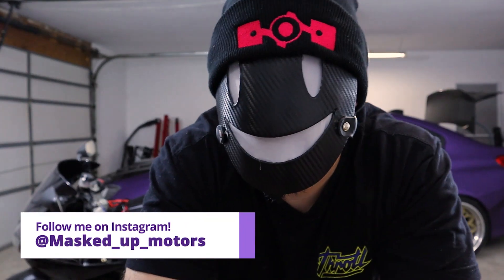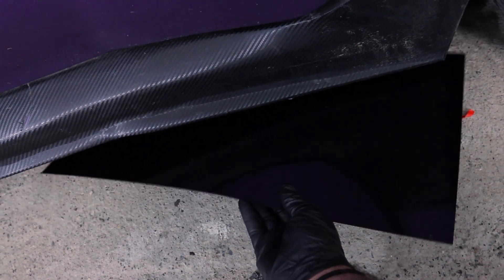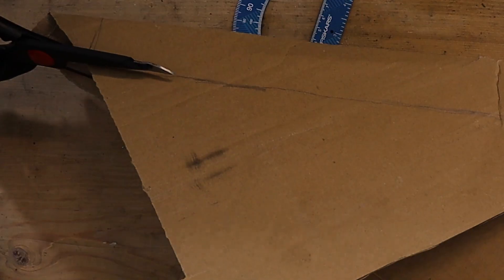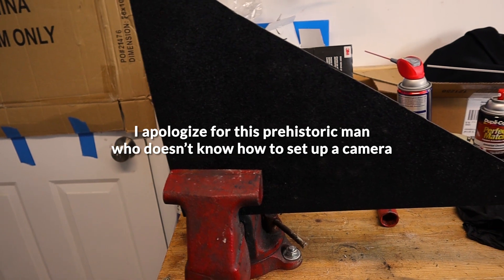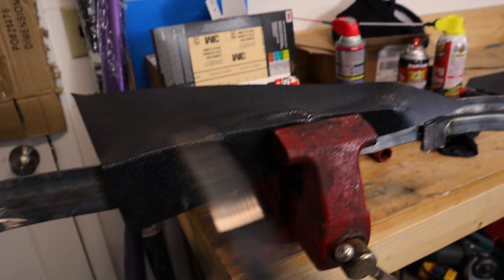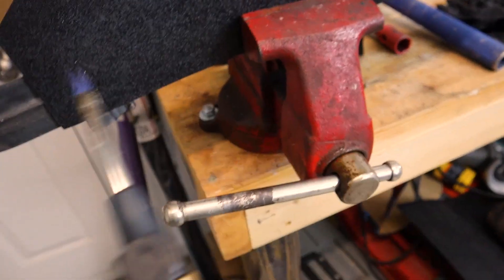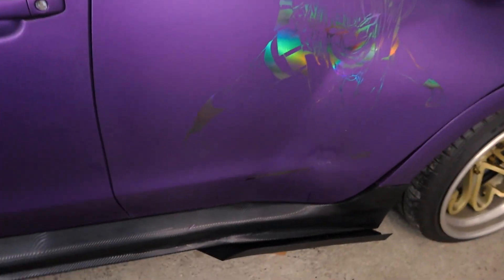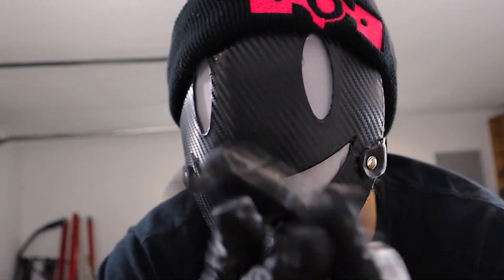Molding ABS plastic for car parts.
attempting to mold ABS plastic to make cool car parts but failed

video editing done by Jeralib Carolina Contreras Acevedo